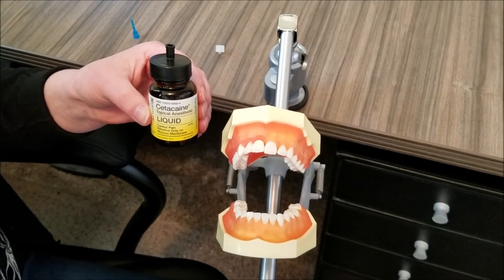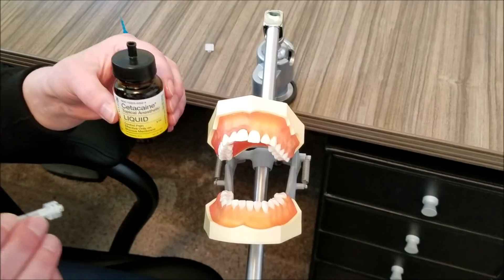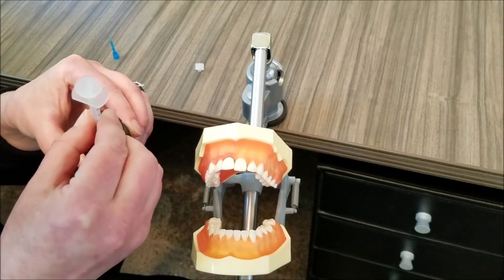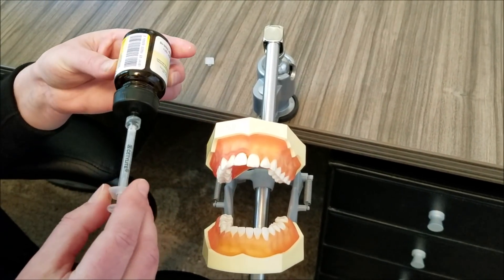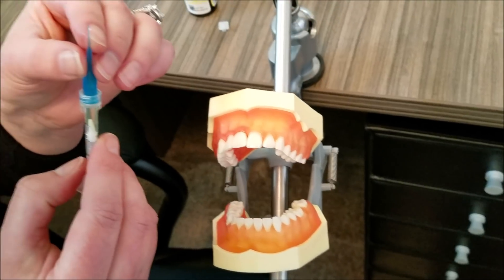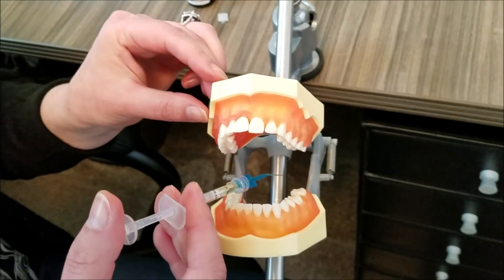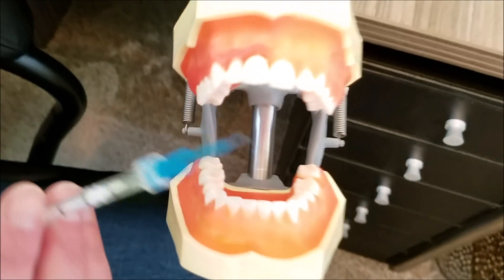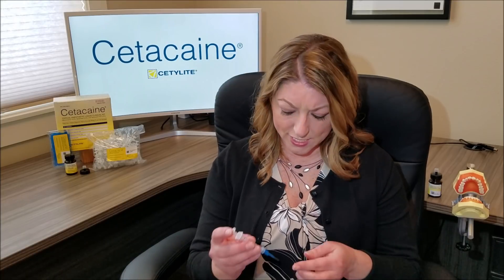Kara RDH Demonstrates Injection-free Dental Anesthesia Using Cetacaine Liquid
Kara RDH discusses and demonstrates the features, benefits and technique to use non-injectable Cetacaine Liquid (benzocaine 14%, butamben 2%, tetracaine HCl 2%) in patients, for long lasting anesthesia to the mucous membrane for soft tissue periodontal treatments. A Cetacaine Liquid 30g bottle treats up to 300 quadrants for less than $2 per dose. Anesthesia takes effect in about 30 seconds and lasts for up to 60 minutes. When used with Cetacaine delivery syringes, you draw up the amount needed, maximum dose 0.4mL, without wasting a drop. Cetacaine is also available as a gel for pre-injection anesthesia and as a spray for suppression of the gag reflex. Liquid Kits include delivery tips and syringes, or they can be purchased separately.

for more information on all of Cetylite’s products.